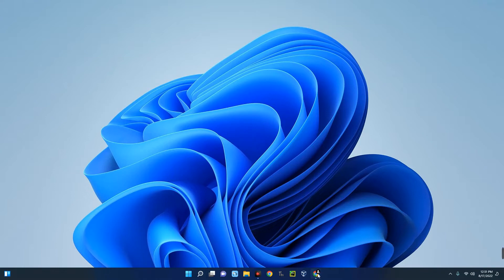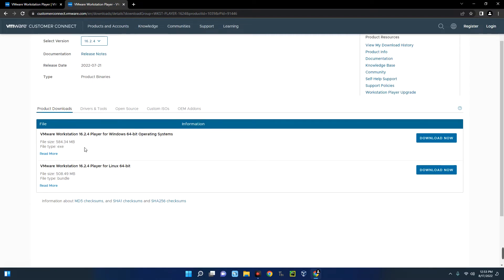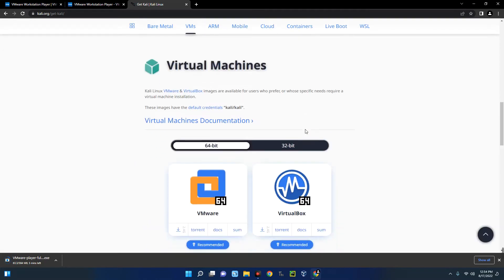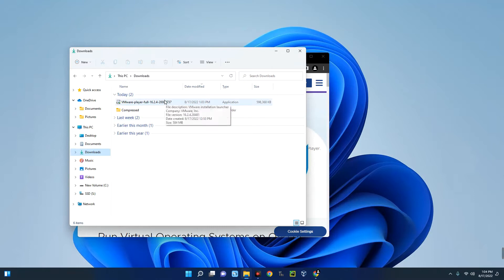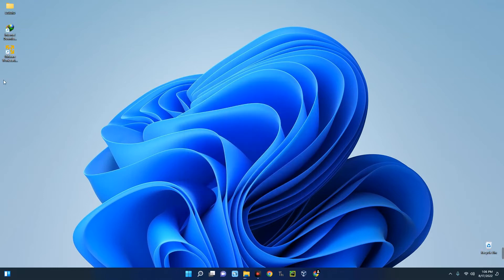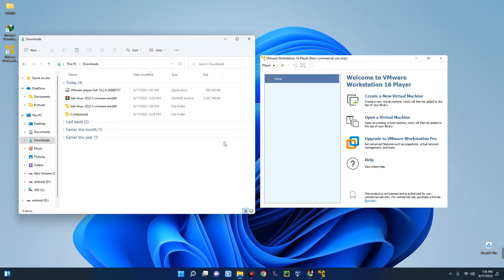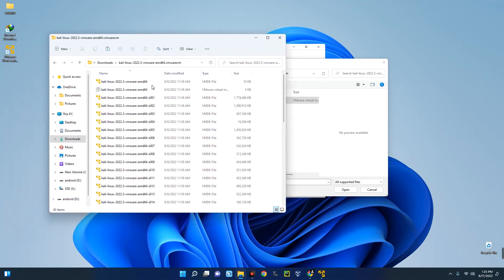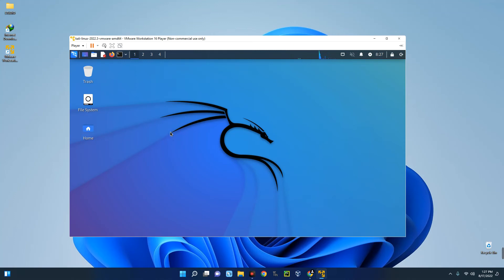How to Install Kali Linux 2022.3 in VMWare Workstation Player 16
In this video you will learn How to Install Kali Linux 2022.3 in VM Ware Workstation Player 16 on ALL Windows Computer.

TIMESTAMP
00:00 - Intro
00:08 - Install VM Ware
01:12 - Download Kali Linux for VM Ware
03:04 - Start Installation
04:15 - Run Kali Linux